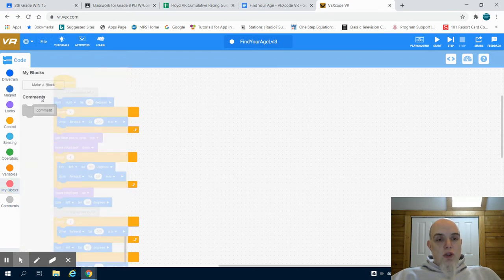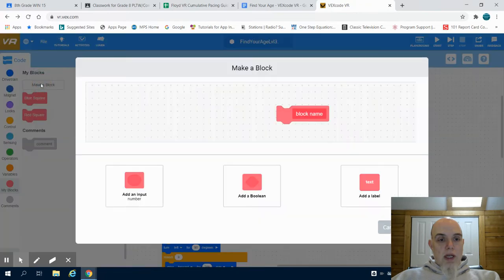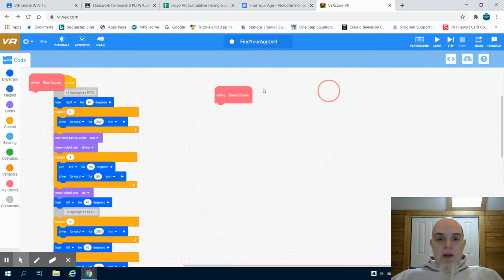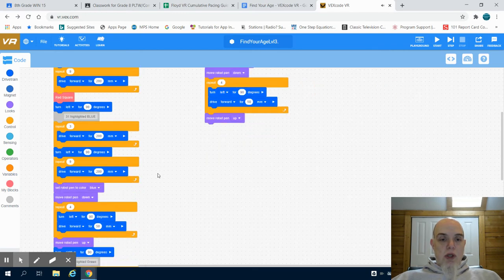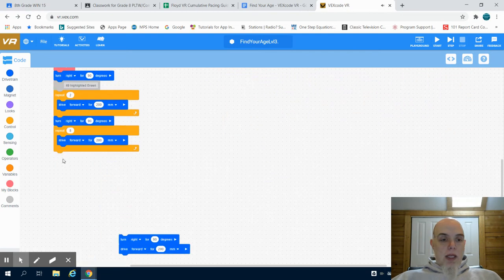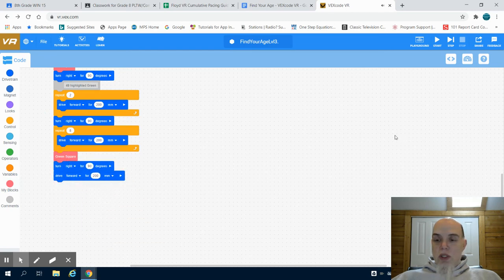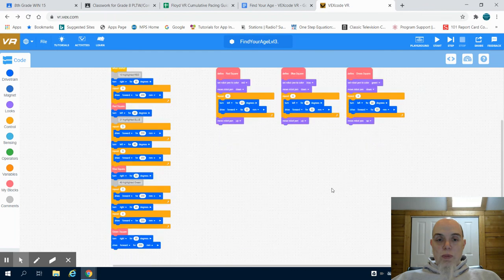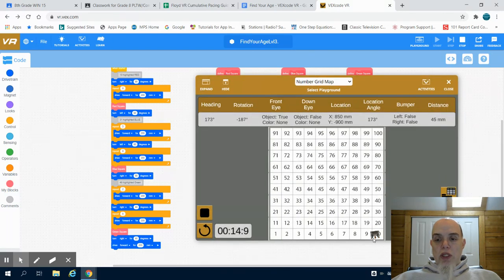VEX VR Find Your Age Challenge Level 3 Video 3 FUNCTIONS